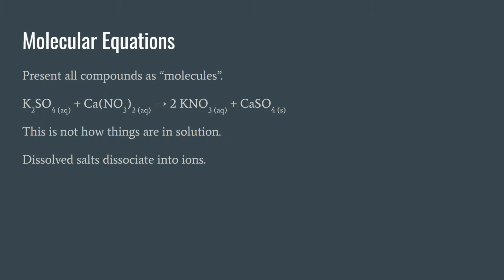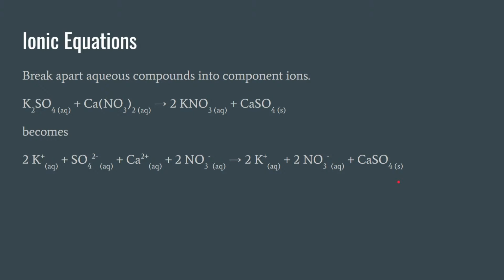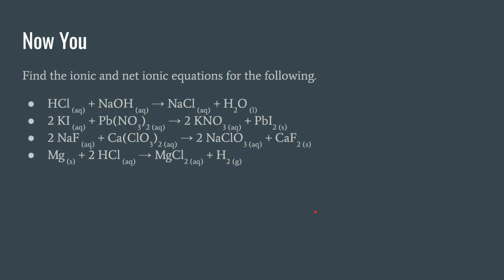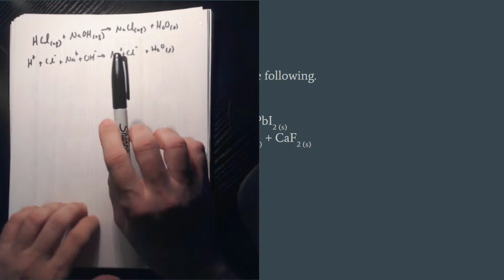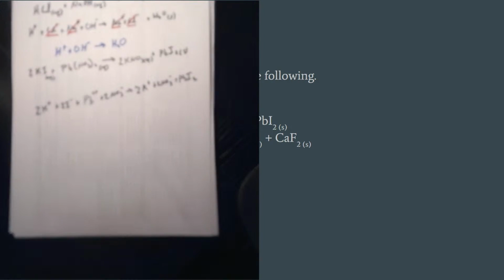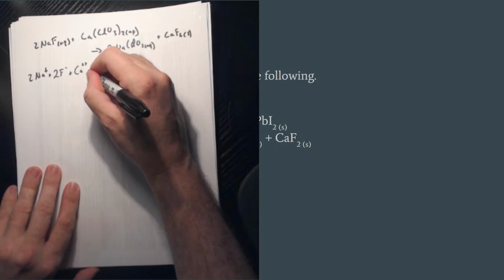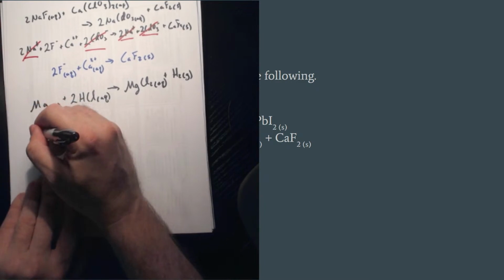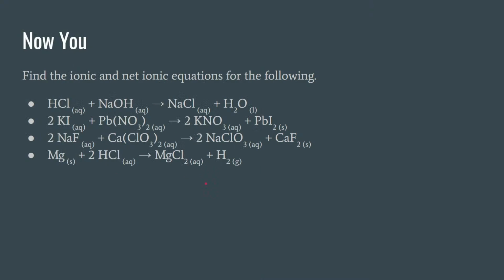Chapter 7.46 - Precip Rxns: Net Ionic